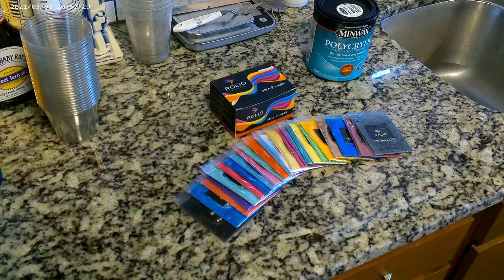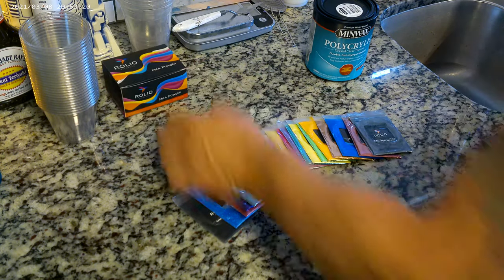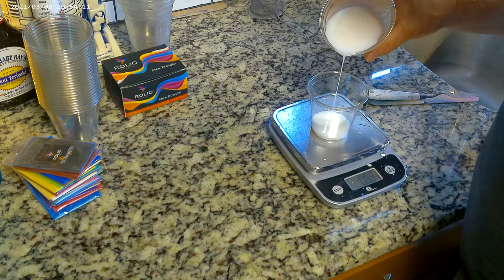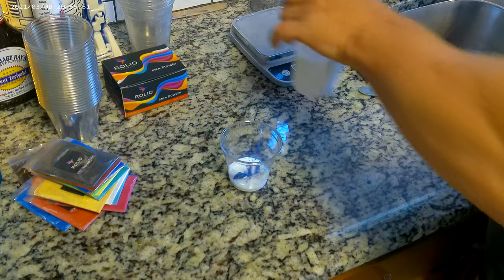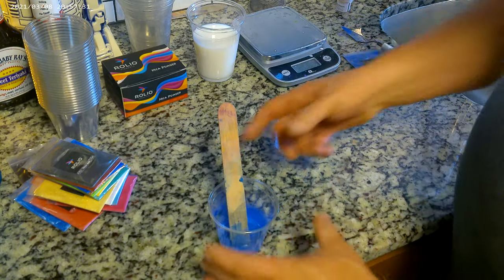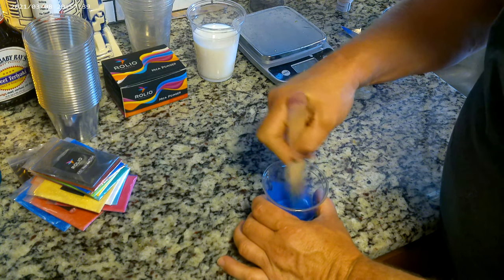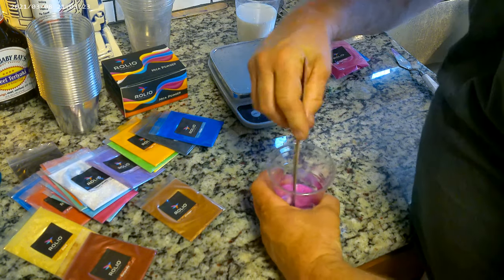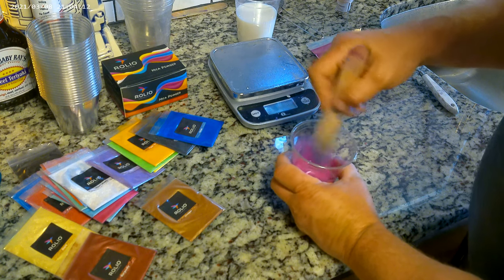101. Mica Powder Mixing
I purchased this Rolio mica powder on0line and mixed with straight Polycrylic to make my colors that I will use for my next video.